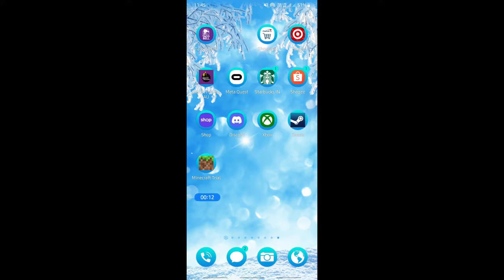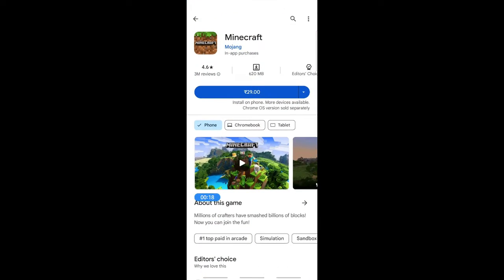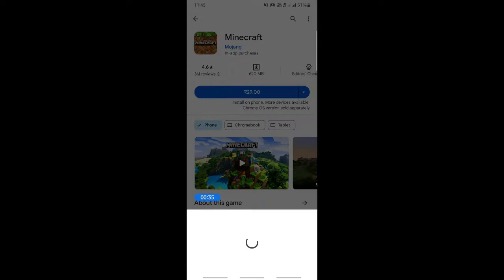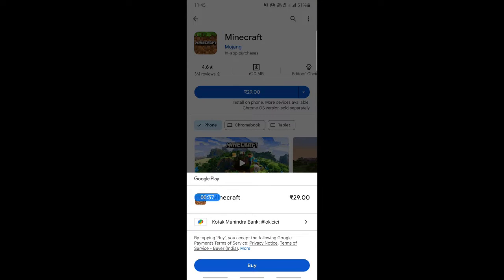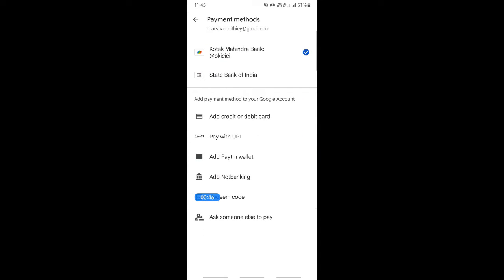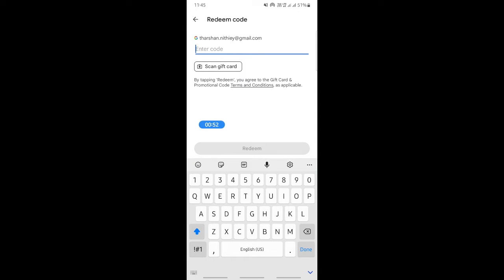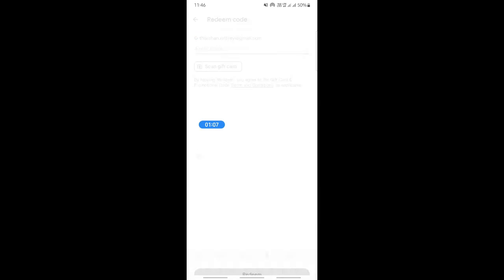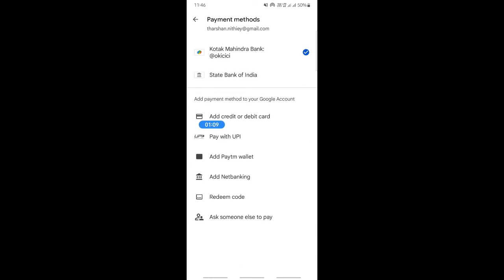How to buy Minecraft java with Google Play gift card (Best Method)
Learn the best method for buying Minecraft Java edition using a Google Play gift card! This tutorial will guide you through the process step by step, making it easy to use your gift card to purchase the game and join the Minecraft community. Don't miss out on this simple and convenient way to get Minecraft!